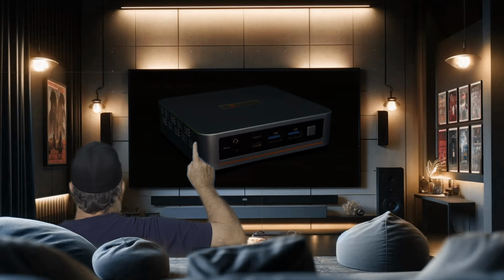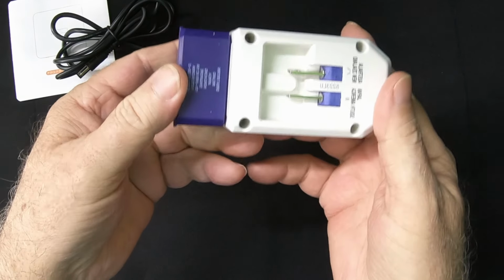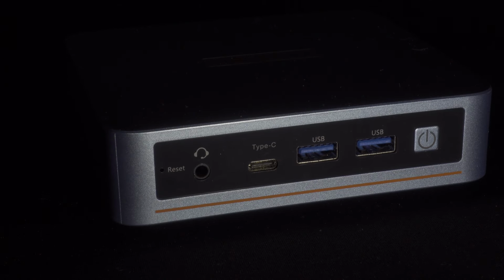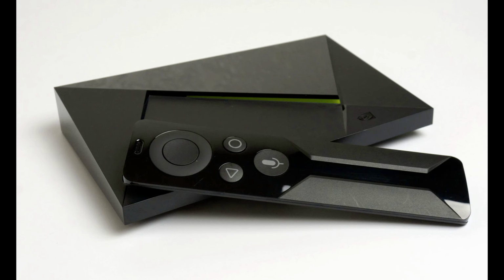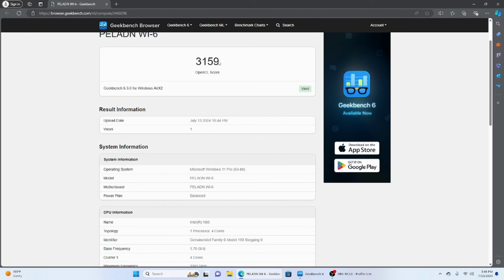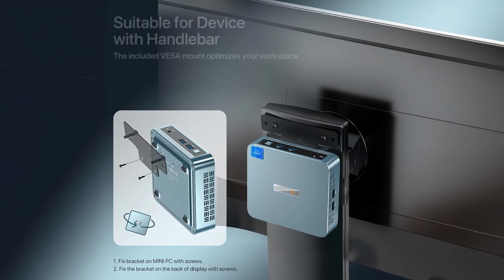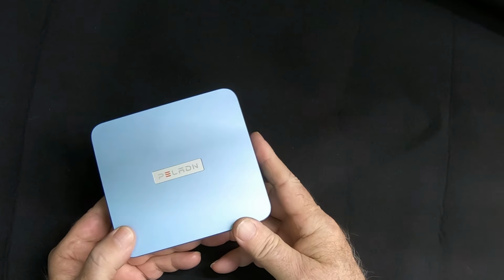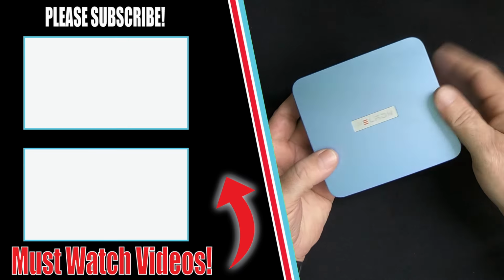Why Are Mini PCs So Popular? | Why Is Everyone Buying These? | Peladn Mini PC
Why Are Mini PCs So Popular? | Why Is Everyone Buying These? |  PELADN Wi-6 Intel N95 Business Office Mini PC

In this Peladn N95 Mini PC review, we take a closer look at how this compact device can transform your home theater experience. From seamless streaming to impressive graphics, find out if this mini PC is the ultimate upgrade you've been looking for to enhance your movie nights and TV show marathons. Watch now to see if the Peladn N95 Mini PC deserves a spot in your entertainment setup!